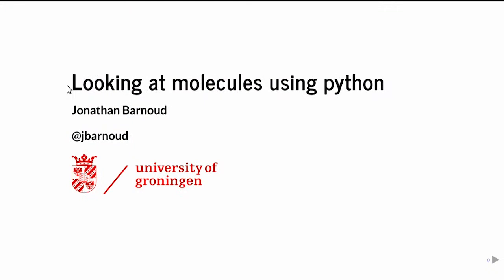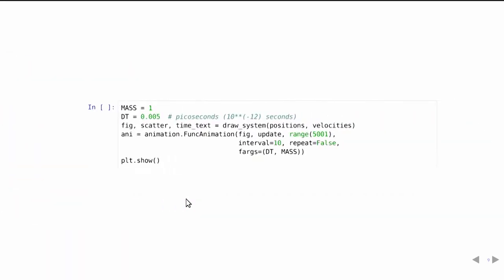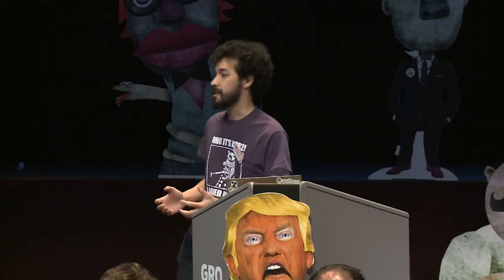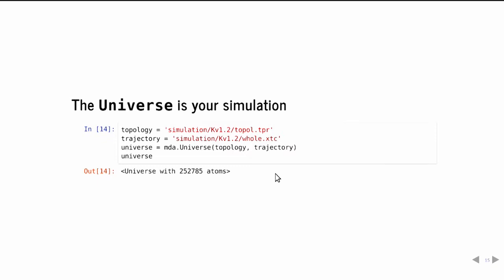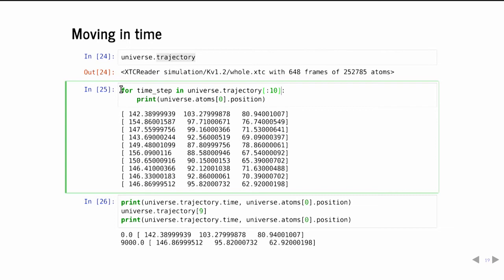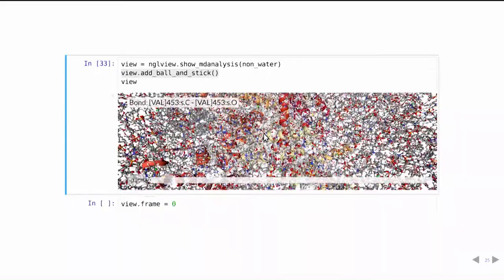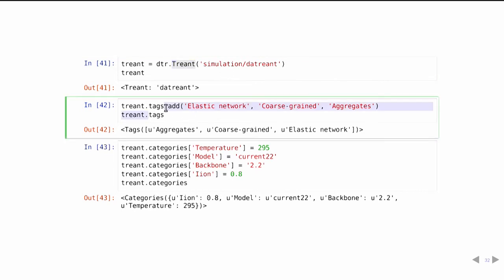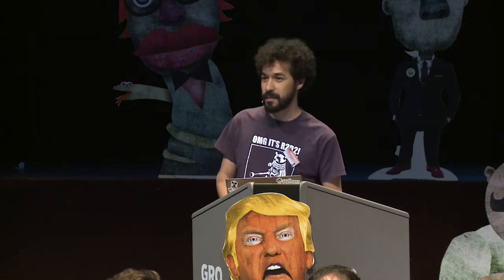Jonathan Barnoud - Looking at molecules using Python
To understand our biology, we need to look at what happens at the molecular level. Except that we cannot "look" at such a small scale with a microscope; so we use computer simulations to study the motion of molecules at an atomic or near atomic resolution.

In this presentation, I will demonstrate how Python can be used throughout the workflow of molecular dynamic simulations. We will see how Python can be used to set up simulations, and how we can visualize simulations in a Jupyter Notebook with NGLView We will also see the MDAnalysis library to write analysis tools, and datreant to organize the data.

The use of Python is growing in all fields of academic research. This leads to a very rich ecosystem of libraries that becomes even richer every time a field communicates about its tools outside of its community. With this talk, I aim to illustrate the use of Python in a field that only rarely talks about its tools at Python conferences.